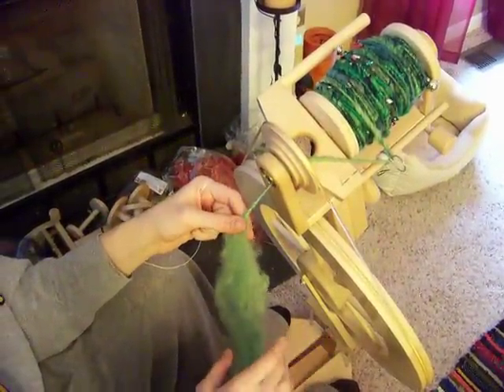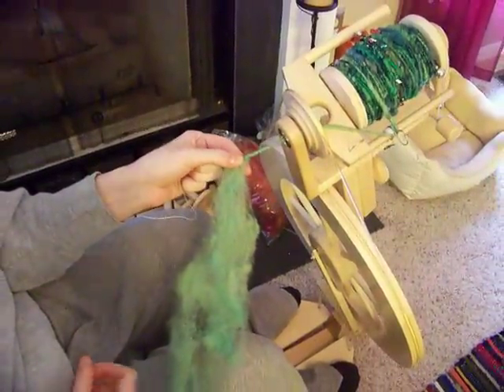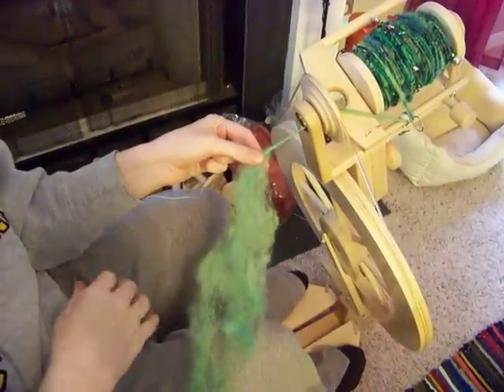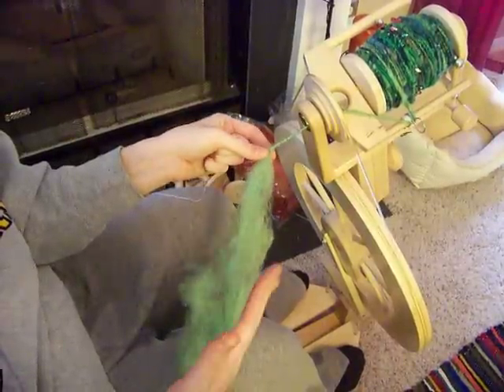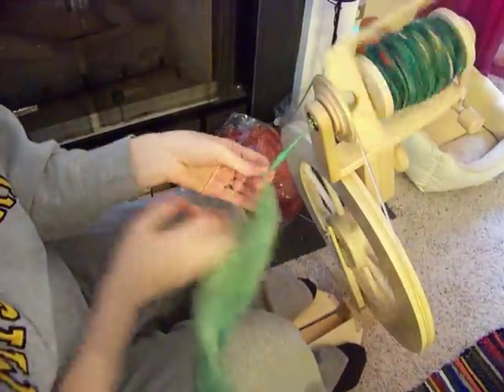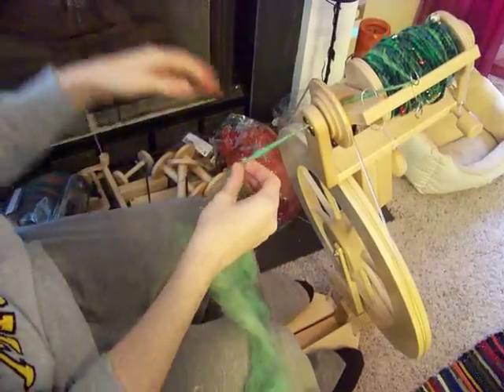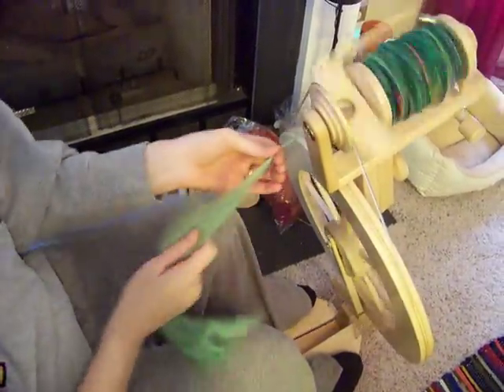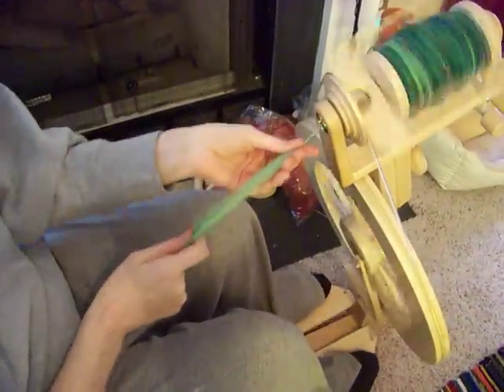Part 5 of Corespinning Demo- Ending your corespun yarn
In this piece, I show how to end a corespun yarn without the fiber unwrapping from the core. This is the way to end all corespun and wrapping techniques